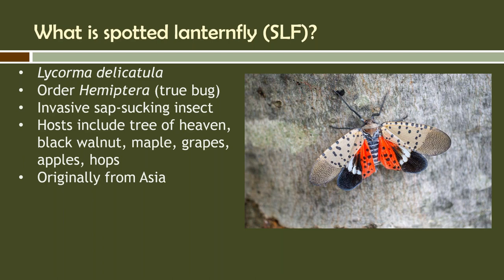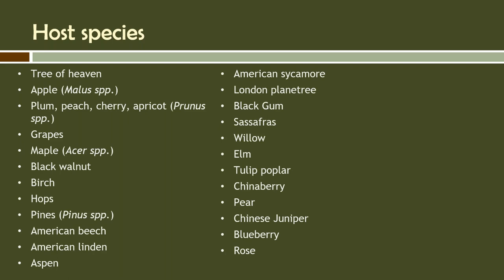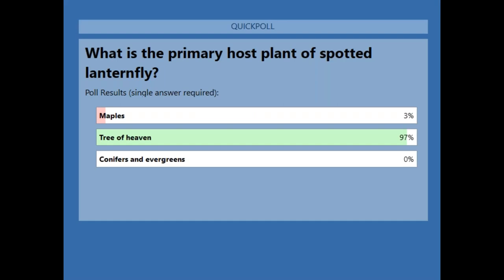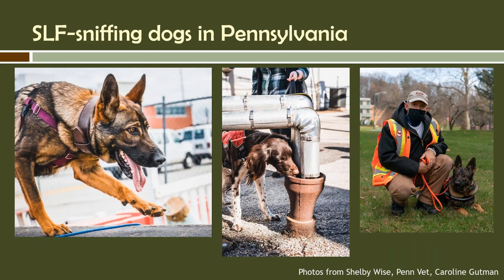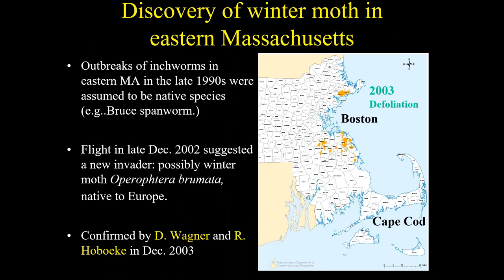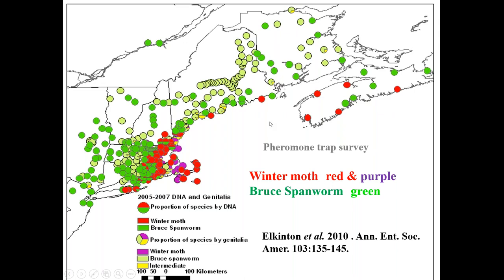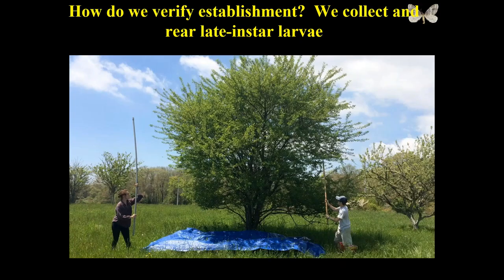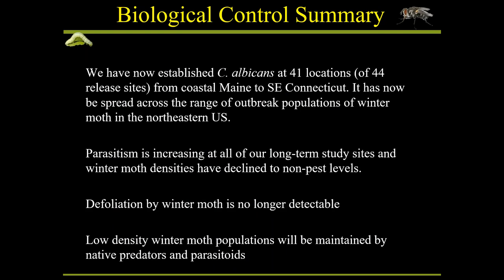UMass Extension’s Invasive Insect Webinar Series 2021 – Day 2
In part 1 of this webinar Joshua Bruckner, Forest Pest Outreach Coordinator, MA Department of Agricultural Resources, discusses spotted lanternfly  a highly destructive insect that has appeared in several states on the east coast. He discusses lifecycle and biology of the insect and , and what’s being done to control and stop its spread. In part 2 of the webinar Dr. Joseph Elkinton, Professor of Entomology, University of Massachusetts discusses biological control winter moth, (Operophtera brumata) in New England based on the introduction of the specialist fly parasitoid (Cyzenis albicans)
Additional resources regarding the spotted lanternfly from the Massachusetts Dept. of Agricultural Resources: